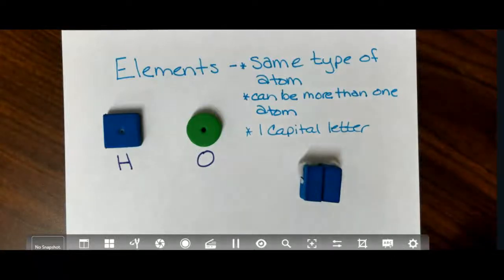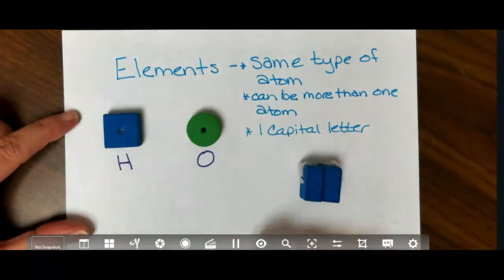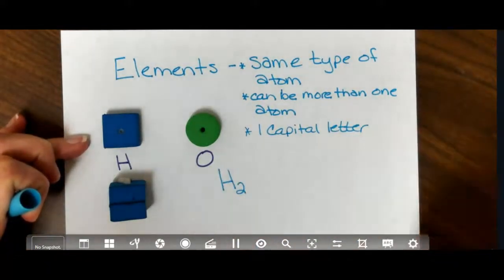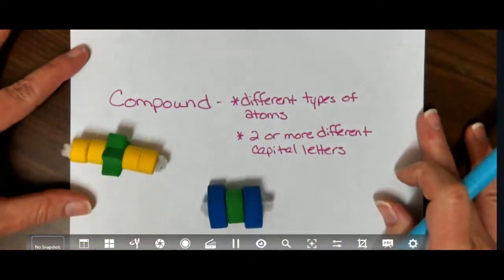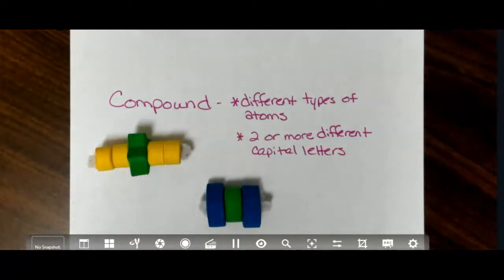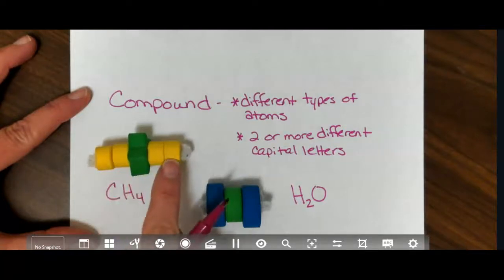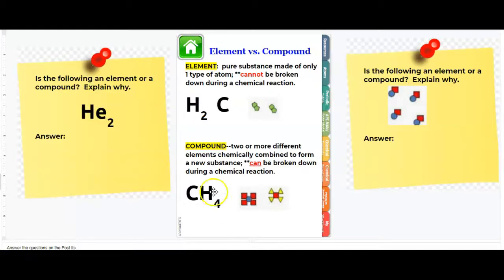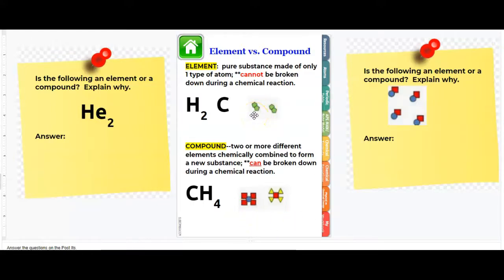Elements and Compounds